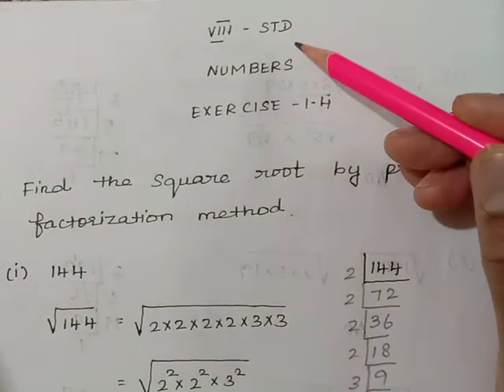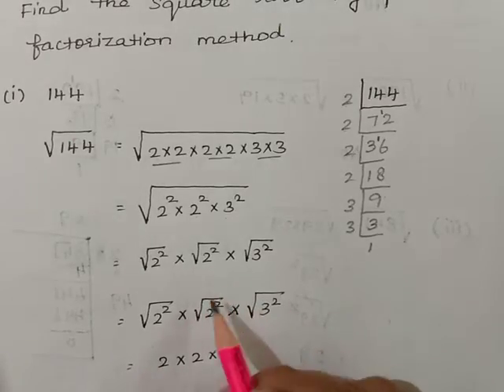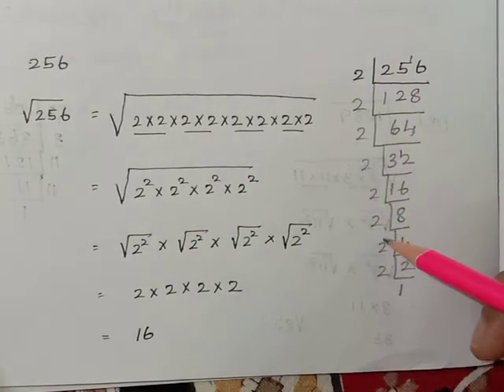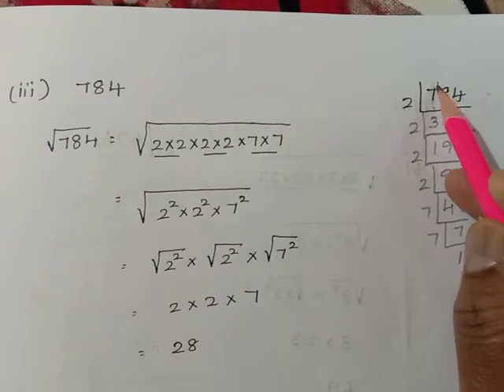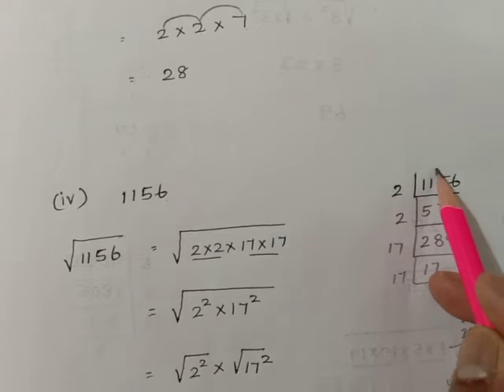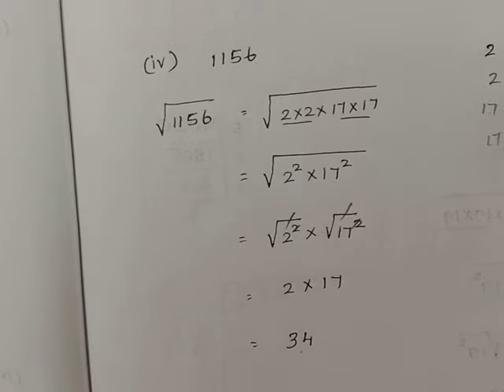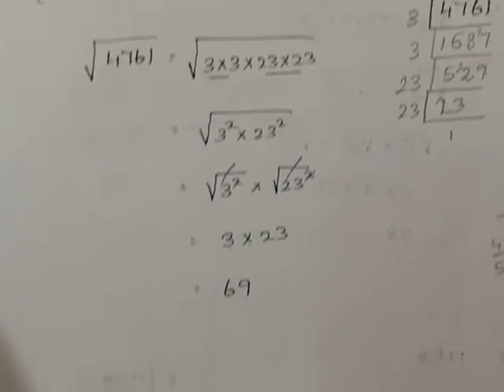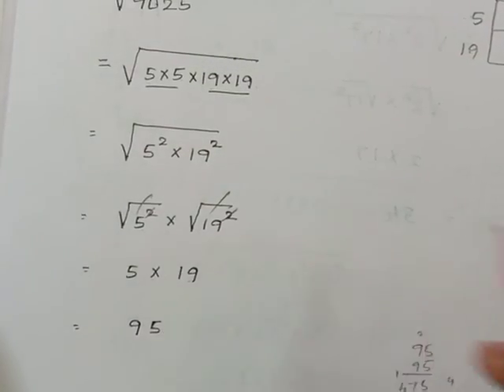TN CLASS 8 NUMBERS/EXERCISE-1.4/5(i,ii,iii,iv,v,vi)